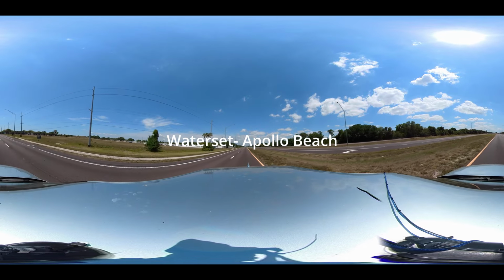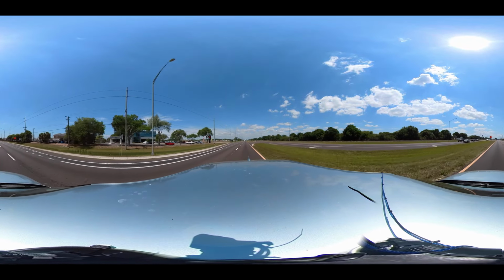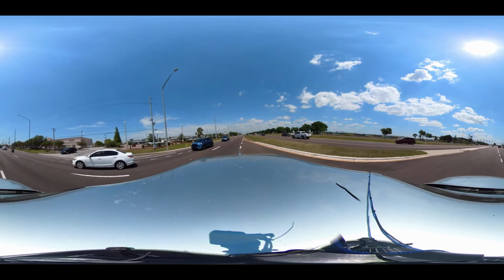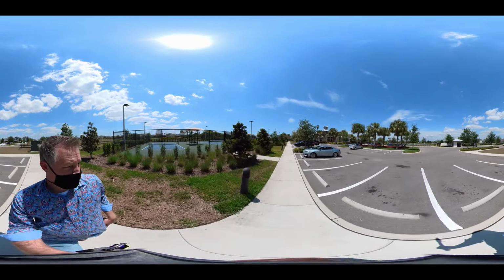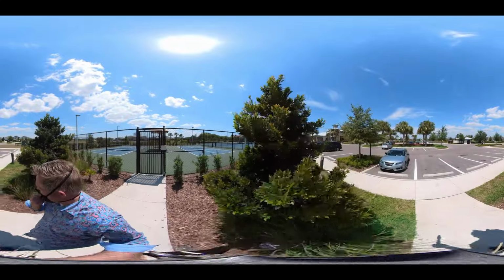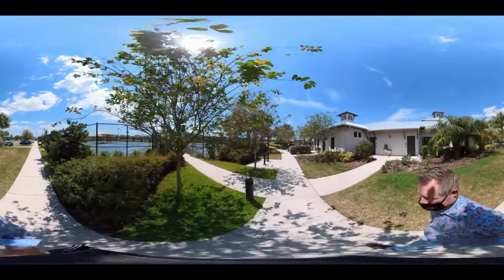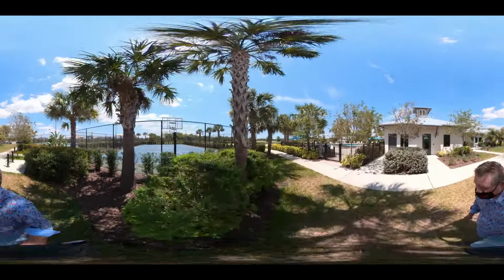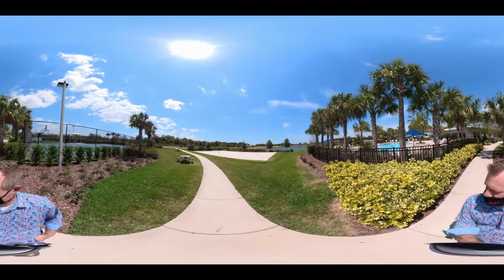Waterset- Apollo Beach VR 360